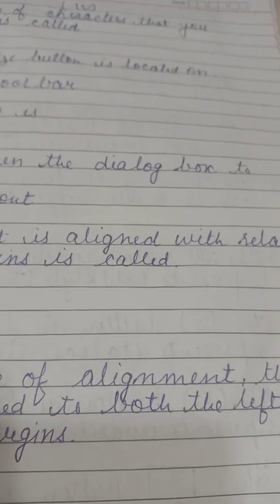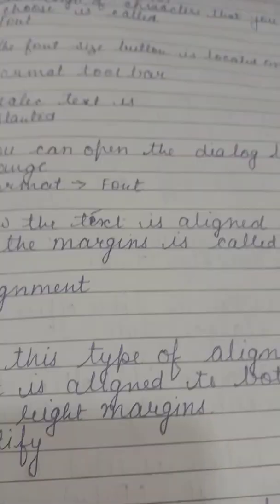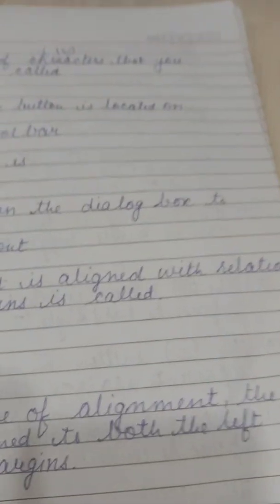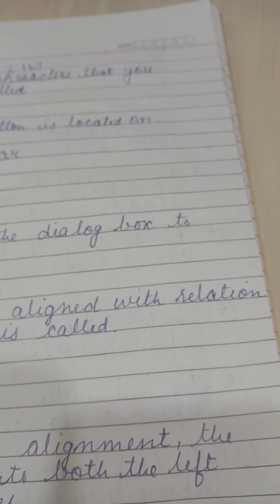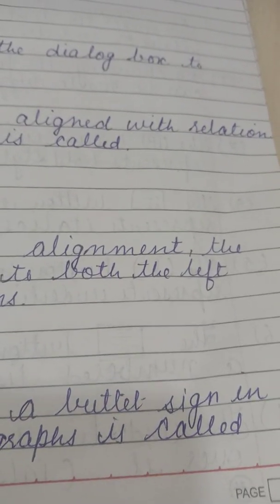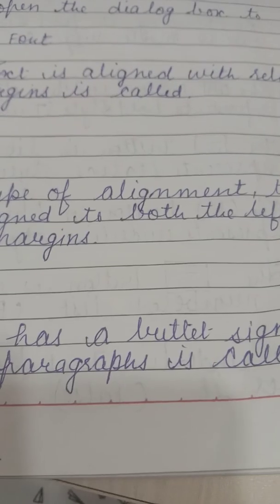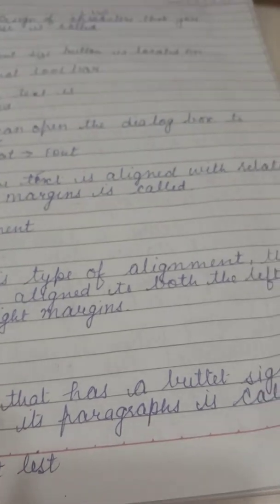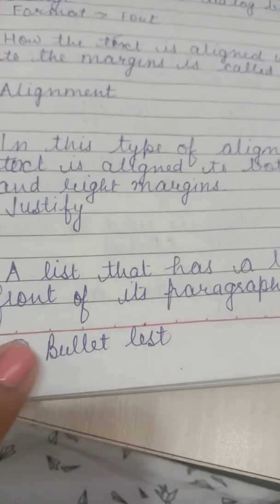class IV EXERCISE